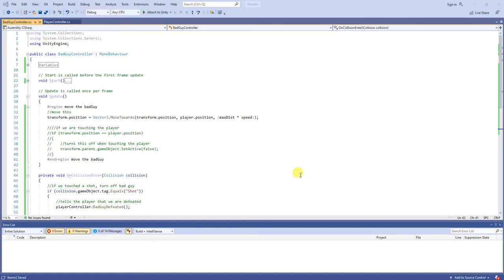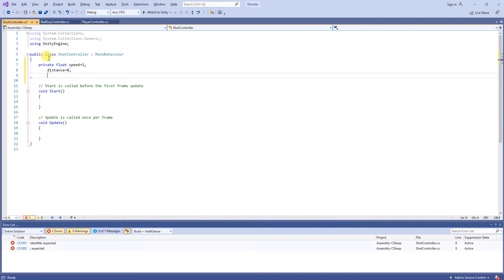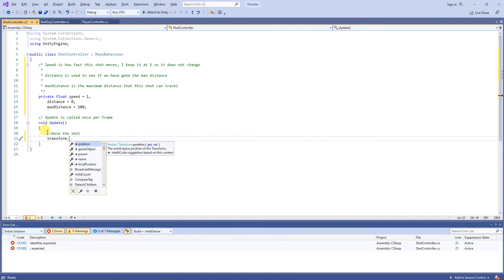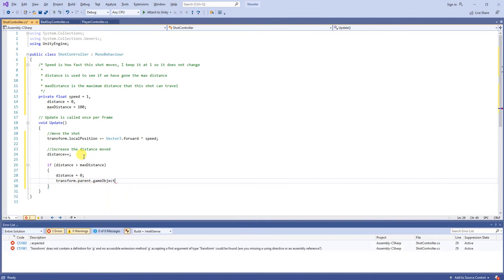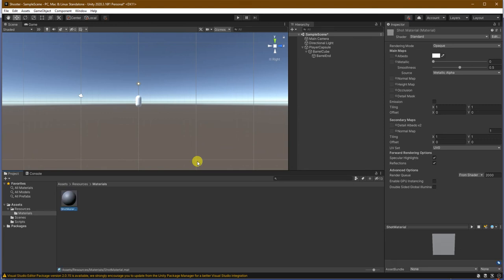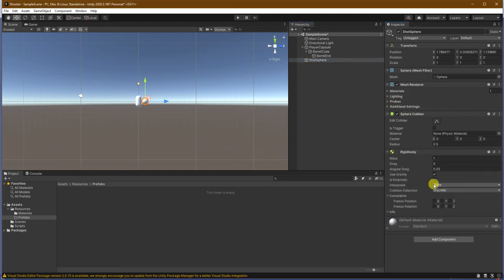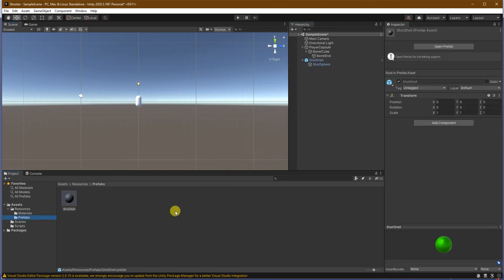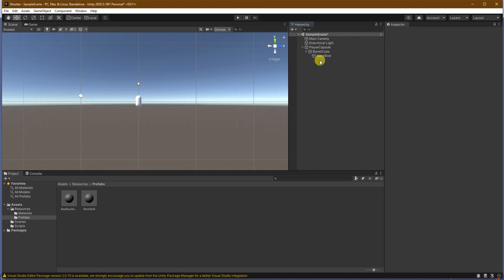Create a Minimalist Infinite Defense Shooter Game in Unity 7/9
Learn to build a minimalist infinite defense shooter game in Unity.